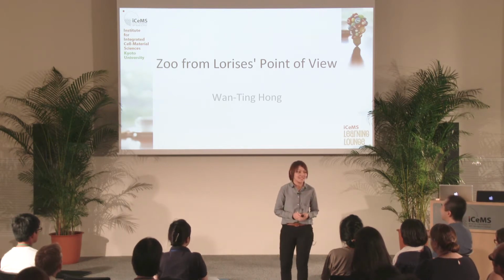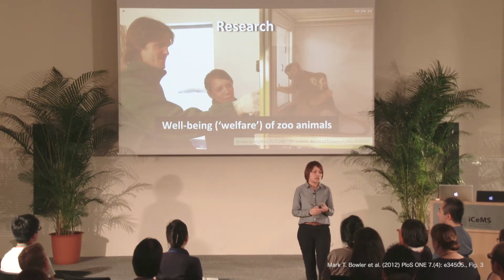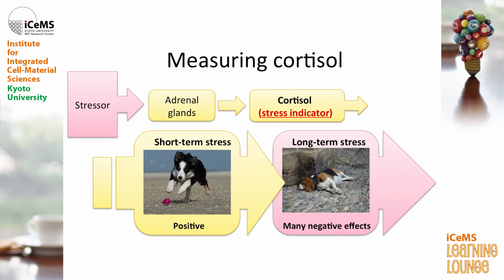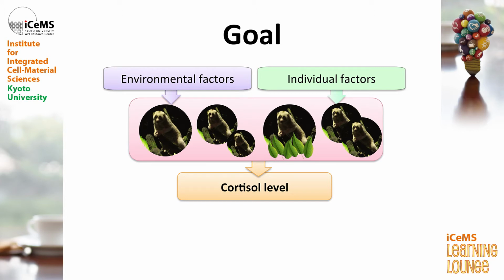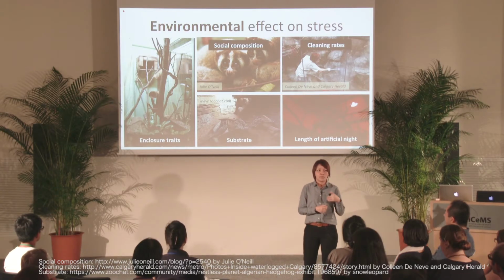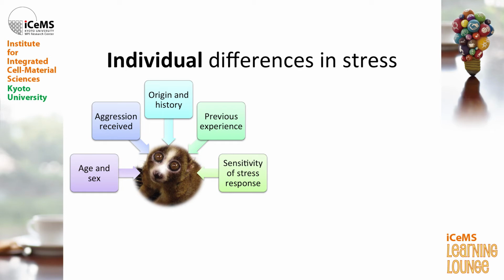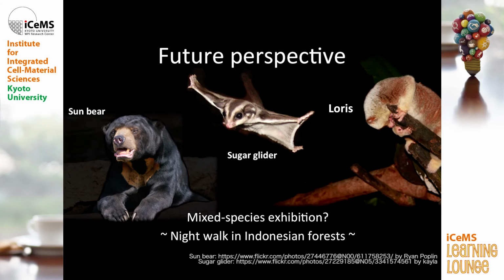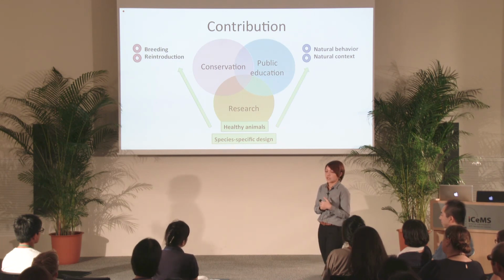Kyoto University iCeMS Learning Lounge #9 "Zoo from Lorises' Point of View" Ms. Wan-Ting Hong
Ms. Wan-Ting Hong
iCeMS Dan Ohtan Wang Lab, Kyoto University

"Zoo from Lorises' Point of View"
The well-being of zoo animals is now drawing much more attention than before. But how do we know whether animals are satisfied about their environment or not? Let's look at slow lorises as an example of how well-being of zoo animals are measured quantitatively, in an effort to improve the lives of these small primates whose welfare is often overlooked.

-Researcher's comment
Animals think, perceive their environment and experience suffering and pleasure as we do. However, while doctors can ask human patients how they feel, we have no idea whether animals are happy, sad or stressed because we do not share a common language with them. Scientists have been trying to establish rigorous scientific methods to measure well-being of animals as pets, in zoos, laboratories, on farms and in the wild.

Wan-Ting Hong（ワンティン・ホン）さん
京都大学 物質－細胞統合システム拠点（iCeMS）王丹グループ